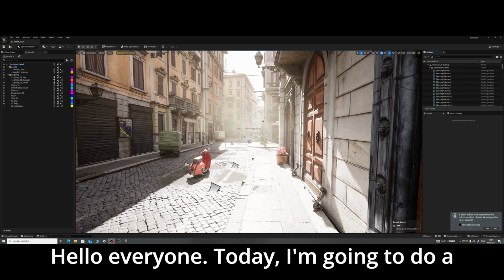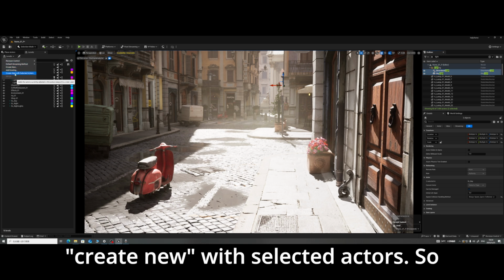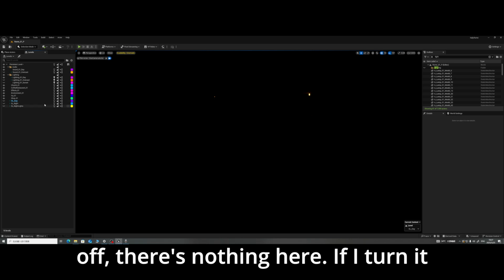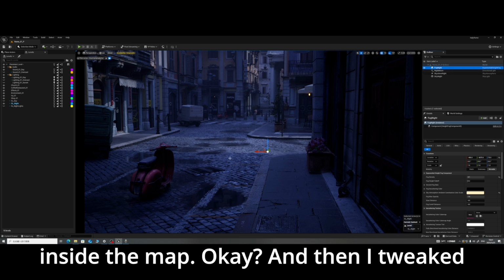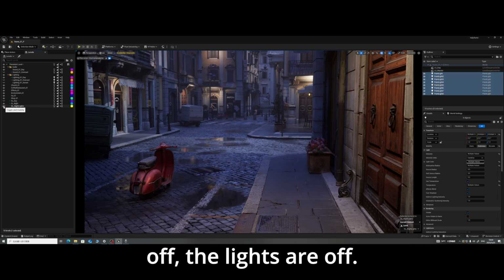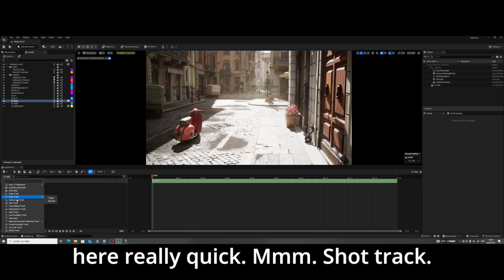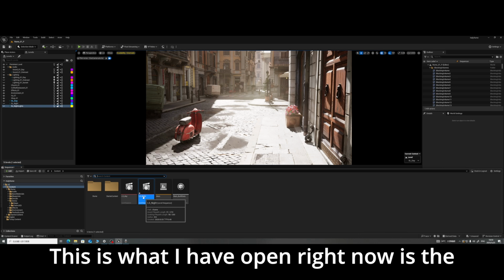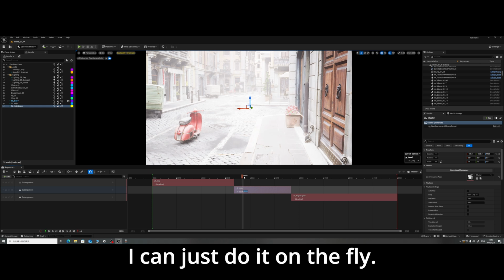Switch Between Day & Night Real Time | Virtual Production Tips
In this video I'll demonstrate how you can set up your VP scene to switch between day and night. It's a long tutorial but the fundamentals are simple